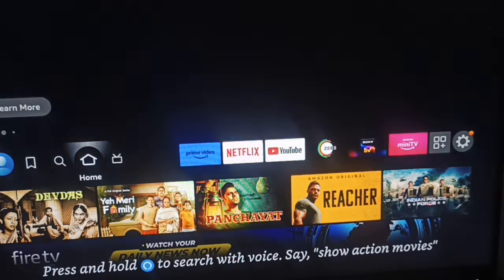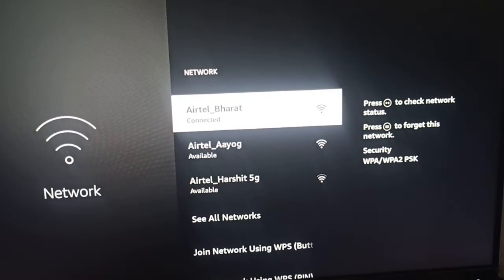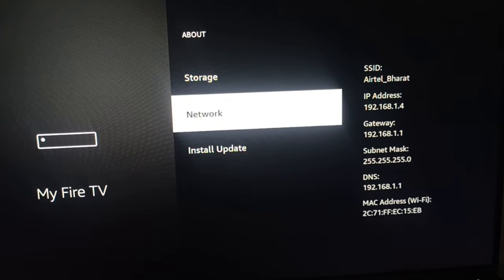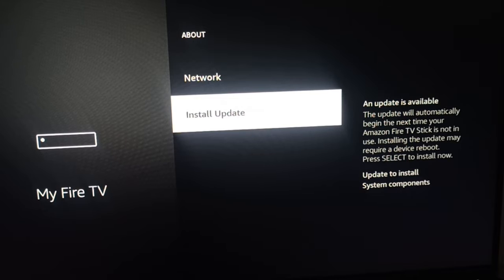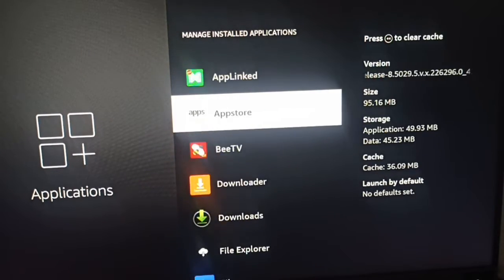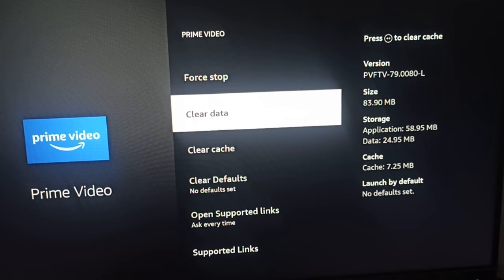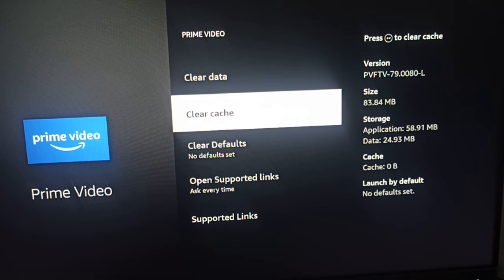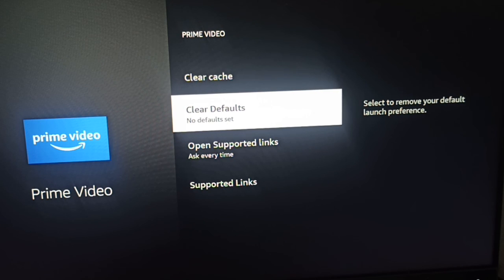How To Fix Streaming Apps Not Working On Firestick/ Amazon Fire TV Stick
Learn how to troubleshoot and fix Streaming Apps not working on Firestick issues. Follow these simple steps to get your Streaming Apps up and running smoothly again.

00:30 - Check Internet Connections
01:00 - Check Fire Stick Update
01:59 - Check App Update
02:11 - Clear Data
02:29 - Clear Cache
02:36 - Clear Your Default